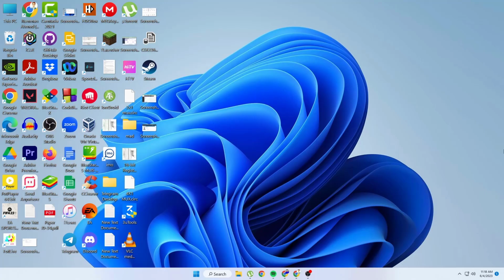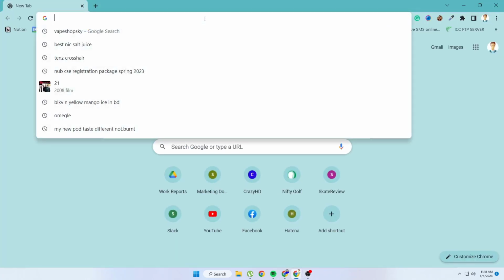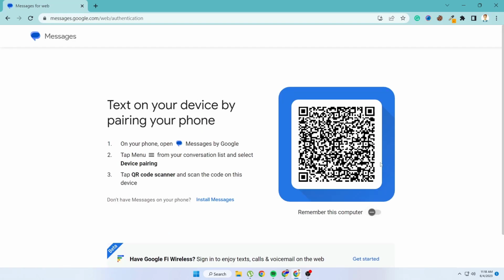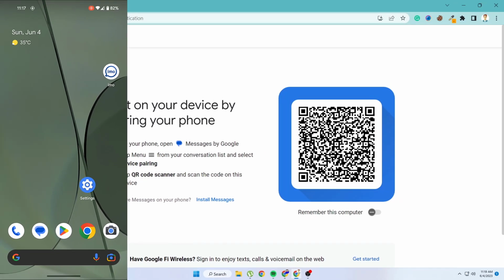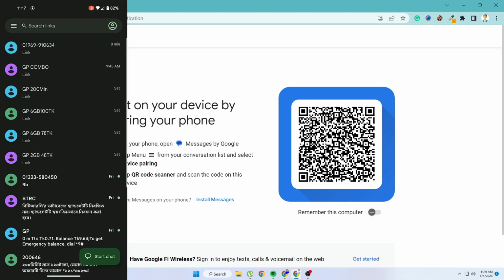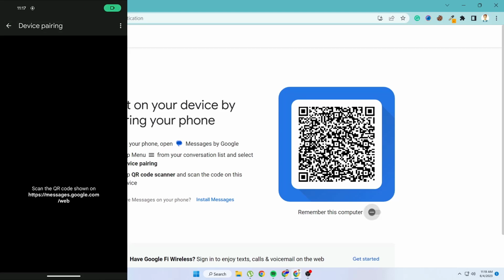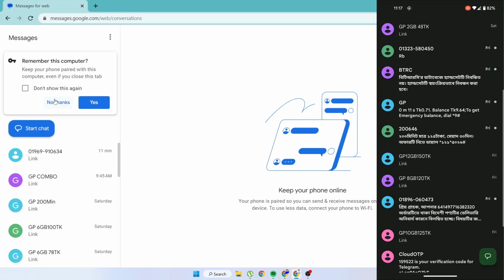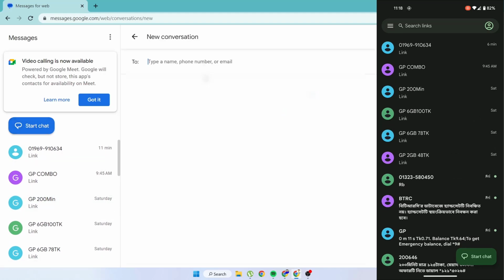How to Send / Receive SMS from Your PC || Using android || Tech Mash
In this tutorial, I'll be showing you how to send and receive SMS using Google Messages from your computer, you can use the "Messages for Web" feature. Here's how to set it up:

1. Make sure you have the latest version of the Google Messages app installed on your Android phone. You can download it from the Google Play Store if needed.

2. Open Google Messages on your phone and ensure that you're signed in to your Google account.

3. On your computer, open a web browser and visit the Messages for Web

4. In the Google Messages app on your phone, tap the three-dot menu icon in the top-right corner, and select "Messages for Web."

5. Scan the QR code displayed on the Messages for Web website using your phone's camera. Align the QR code within the frame until it's successfully scanned.

6. Once the QR code is scanned, your phone and computer will be connected, and you'll see your recent text conversations on the web interface.

7. To send an SMS from your computer, click on the "Start chat" button or select an existing conversation. Then, type your message in the input field and press Enter or click on the send icon.

8. Any replies or incoming SMS messages will be displayed on both your phone and the Messages for Web interface on your computer.

By following these steps, you can send and receive SMS messages through Google Messages using your computer. It's worth noting that both your phone and computer need to have an internet connection for this feature to work properly.